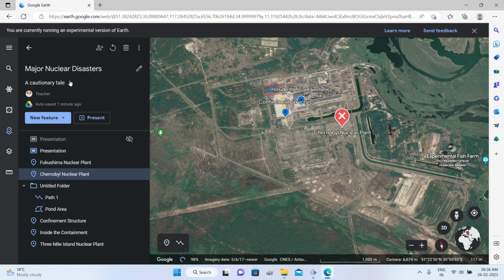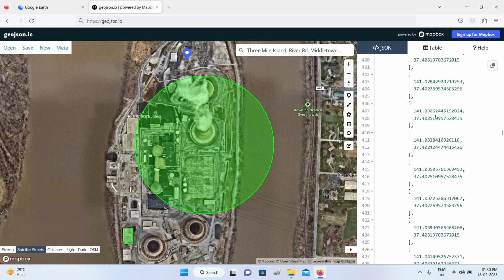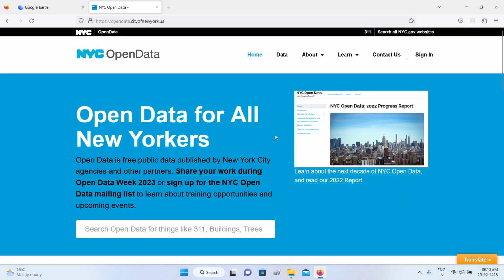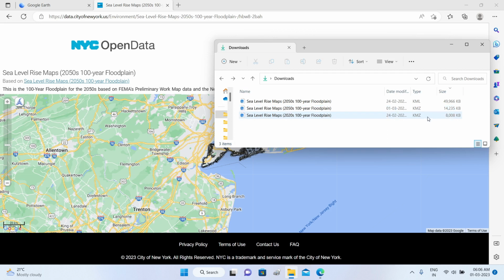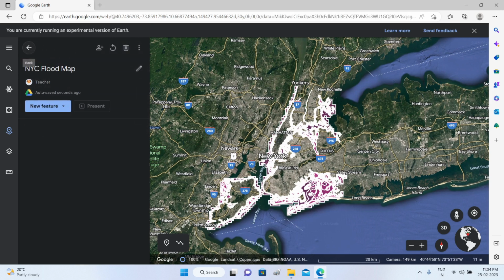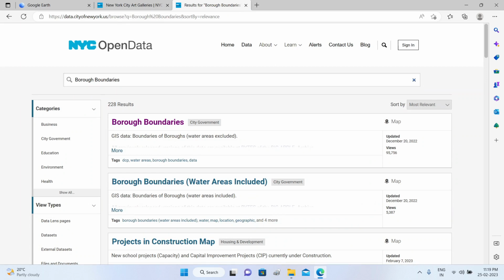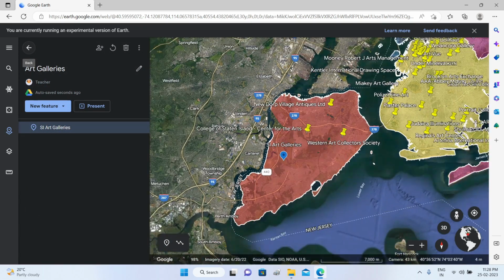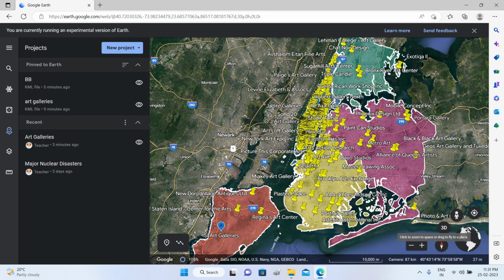Google Earth Web Map Story Presentations Part 2 of 2 : Importing KML Files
This video is Part 2 of a 2 part video tutorial in which  I demonstrate how to create a map story presentation using the free online Google Earth Web.

In part 1 , I demonstrated the basics of  Google Earth Web  and how it can can be used to create map story presentations.
In this Video i.e. Part 2 , I will show you how to create shapes like set distance buffer polygons around points of interest using a free online tool. I will also show you how we can import these shapes stored in KML files into Google Earth Web Projects and use them in Presentations. We will also see how we can share and view Google Earth Web Presentations on mobile devices using the Google Earth App.

Other Links

Time Codes

0:12 Introduction
1:14 Creating and Importing a KML File
2:13 Using an Online tool to Create KML Files
11:36 Exporting as KML File
12:13 Exploring the NYC Open Data Portal for Maps
20:09 Importing KML Files
27:37 Importing Multiple KML Files
35:27 Sharing and Collaborating
36:44 Viewing Presentations in Google Earth Mobile App
38:39 Some Map Story Ideas

Other Tutorial Videos by Professor Chinmaya S Rathore